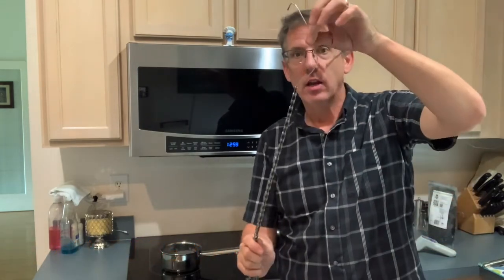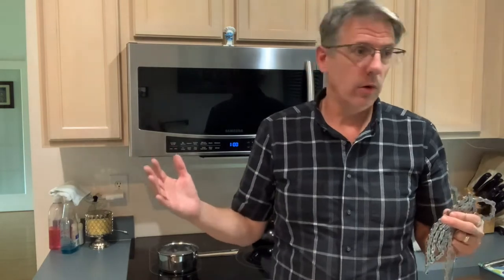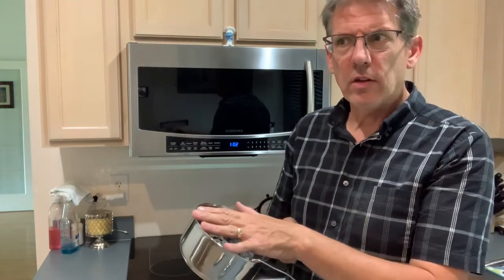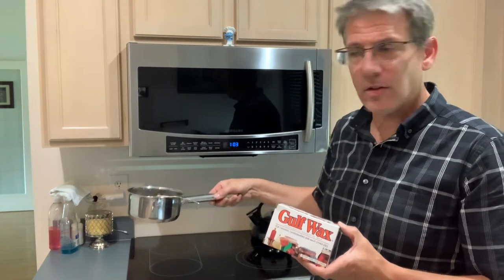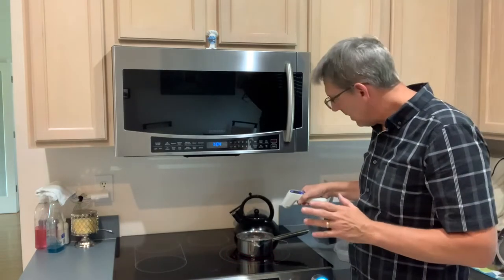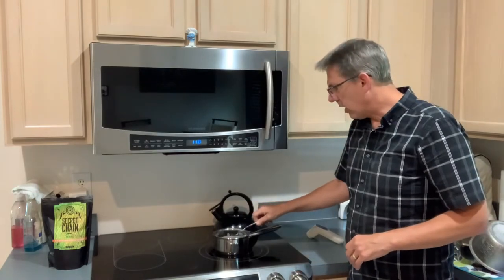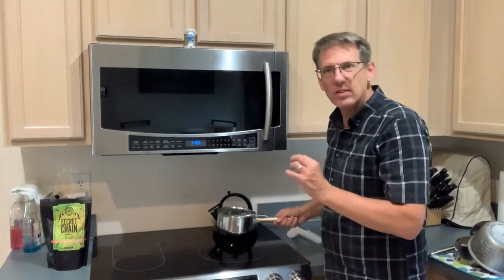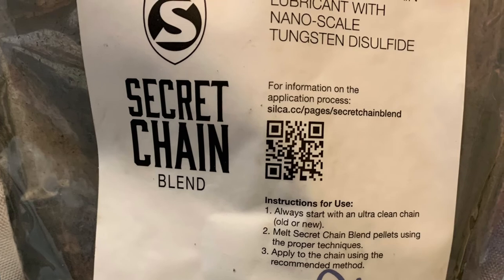Chain Waxing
Quick guide to wax your already degreased chain.